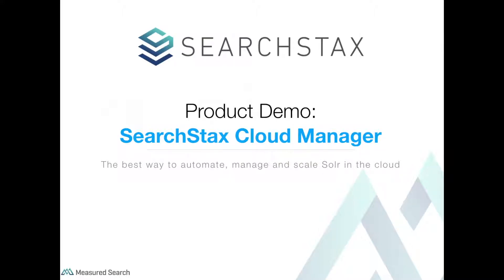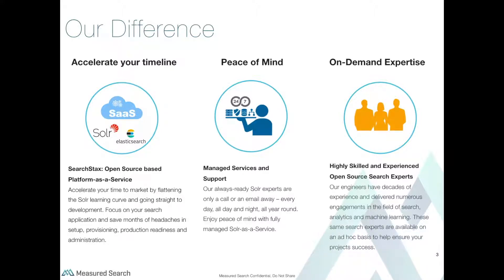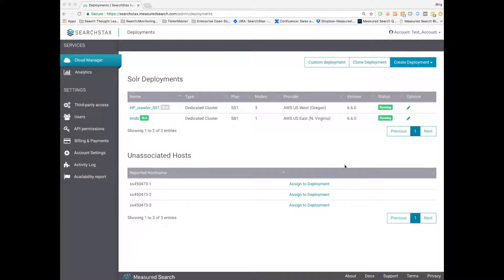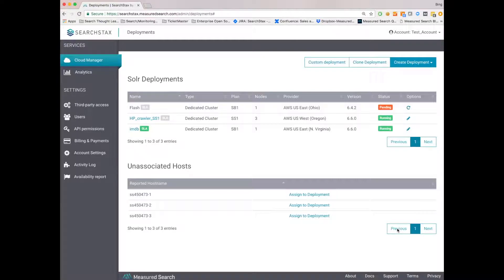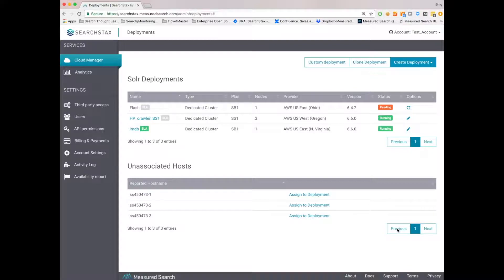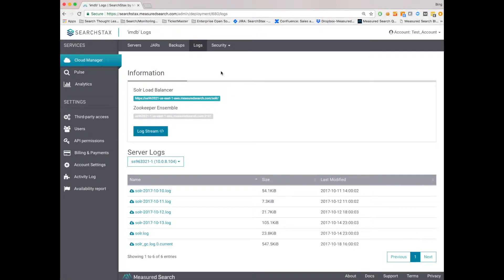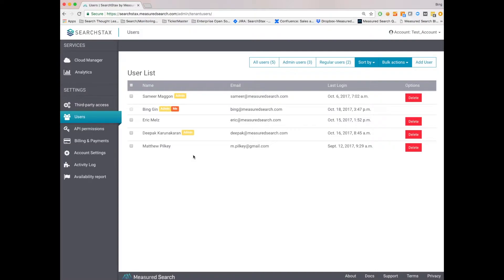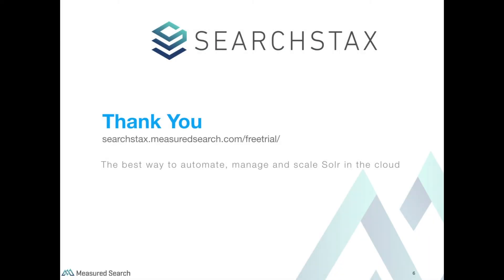SearchStax Cloud Manager: Product Demo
Product demo of Measured Search's SearchStax Solr-as-a-Service solution. Watch Bing Gin, Measured Search's Head of Product, demo SearchStax Cloud Manager - their cloud automation software for Apache Solr.